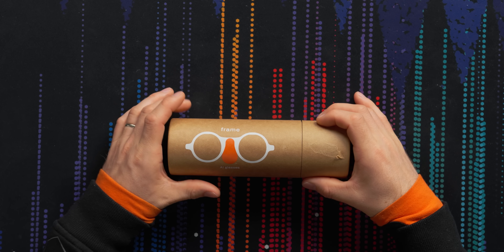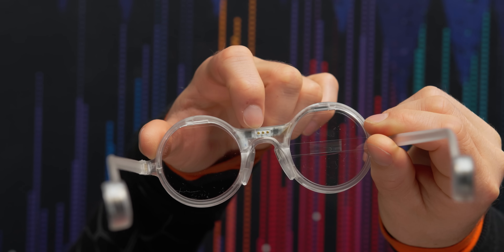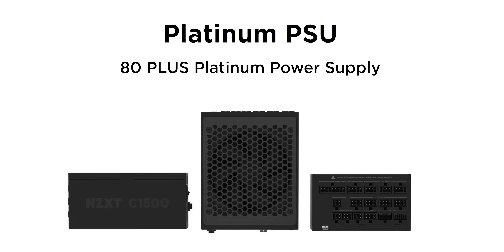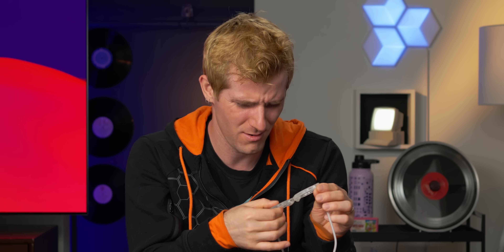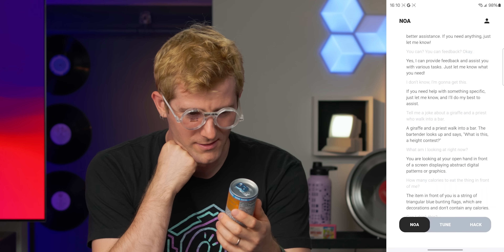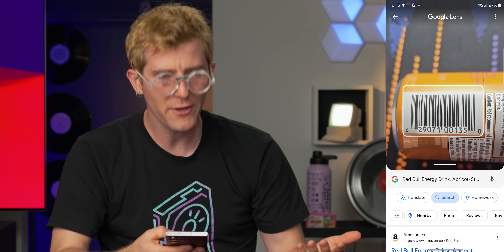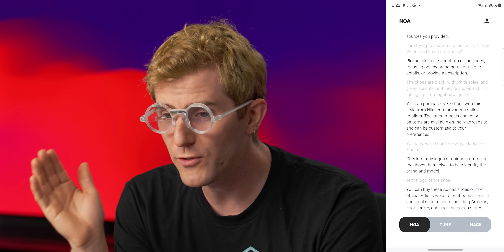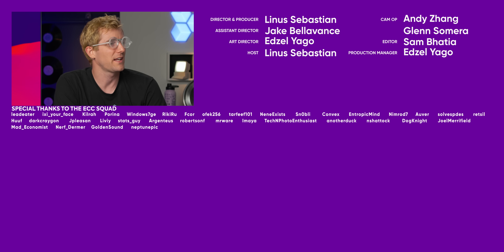I feel as stupid as I look - Brilliant Labs Frame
NZXT is making a statement with their 1500 watt power supply.

Linus is skeptical (or should I say, spectical) about our AI-powered smart glasses future. With Perplexity, Whisper, and OpenAI's ChatGPT integrated in a sleek, modern frame, will Linus be impressed by Brilliant Labs' attempts to bring AI to our faces?

CHAPTERS
0:00 Linus is skeptical
0:34 Unboxing and design/fit impressions
3:34 Features
4:13 Sponsor - NZXT
4:39 Tutorials and setup
6:52 Subscription and testing out AI camera recognition
13:09 Image generation, pricing, and overall thoughts
14:34 Outro